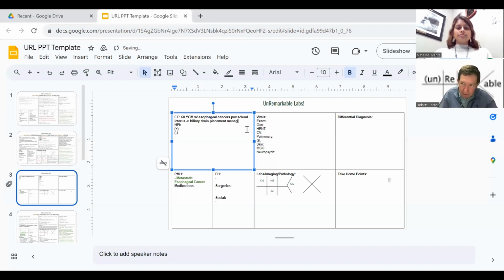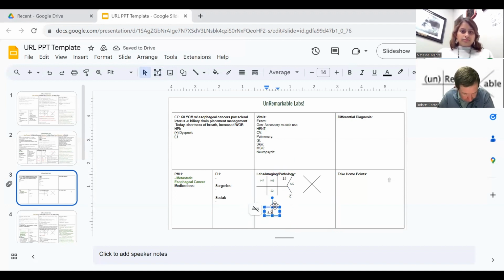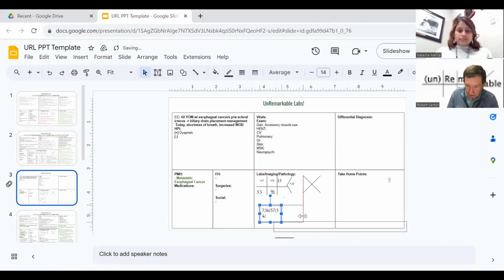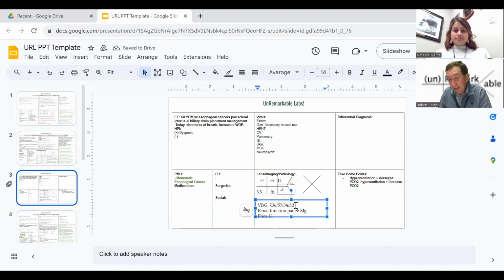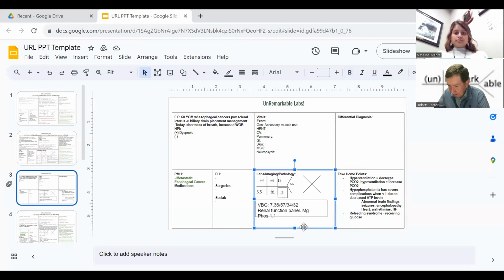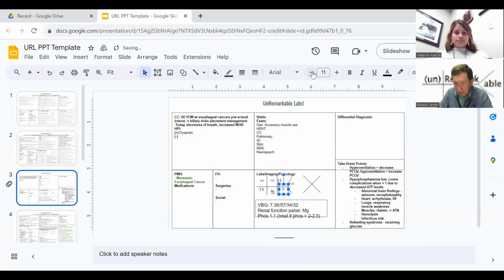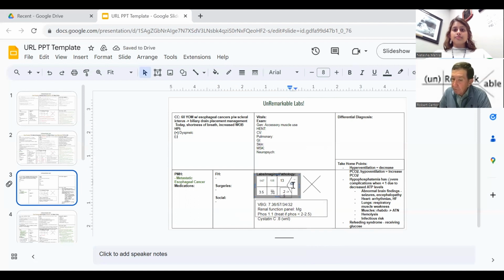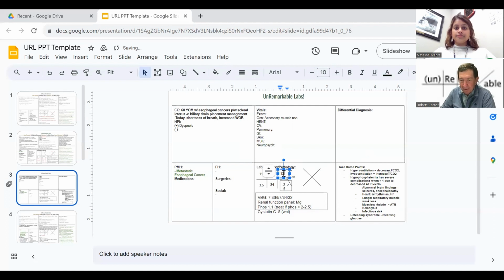An Atypical Cause of Dyspnea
We're back after a hiatus! Come watch a short 15 minute video of an atypical cause of dyspnea with Dr. Robert Centor and Dr. Natasha Mehra.